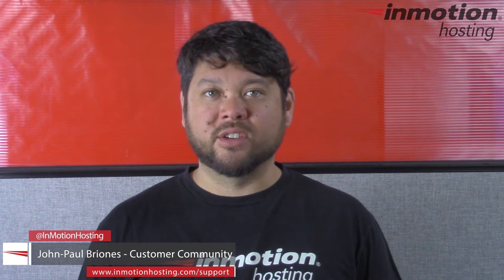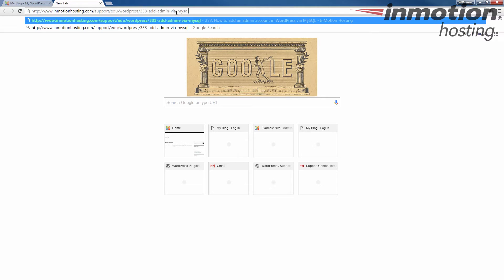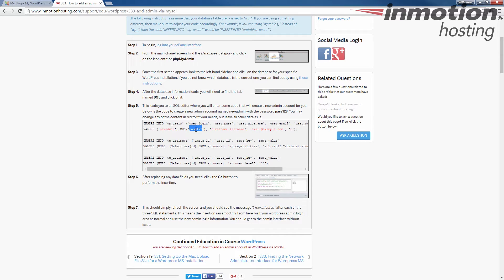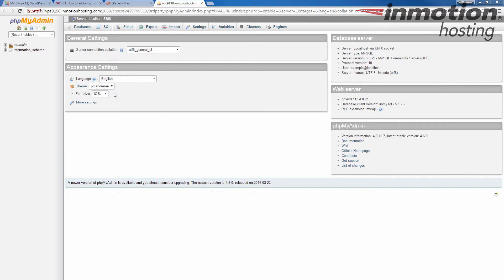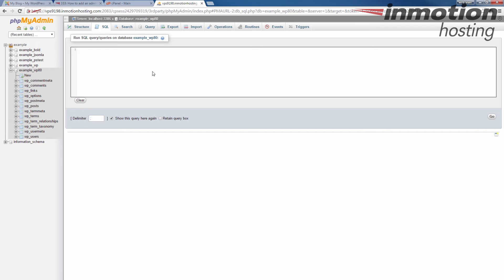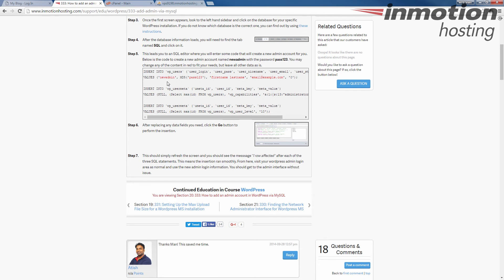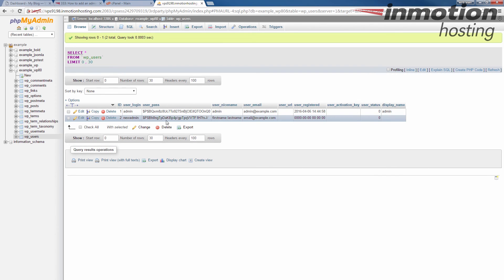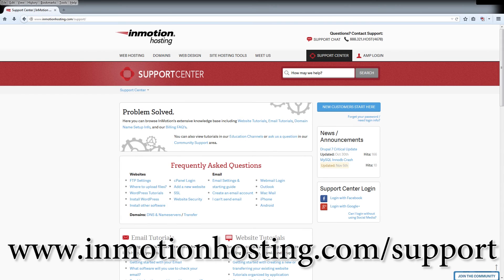How to Create an Admin Account in WordPress via MySQL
Learn how to add an Admin account to your WordPress site with MySQL. This is done directly from cPanel using PHPMyAdmin. You will then be able to login to your WordPress Dashboard as the Administrator. Below is an outline of the steps:

1. Login to cPanel.
2. Click the "PHPMyAdmin" button in the Databases section.
3. Choose your WordPress Database.
4. Select the "SQL" tab.
6. Click the "Go" button. You will then be able to login to the WordPress Dashboard